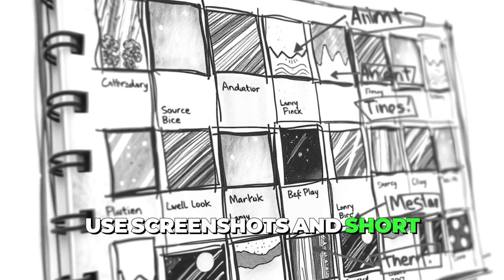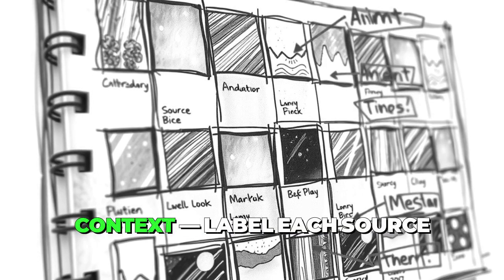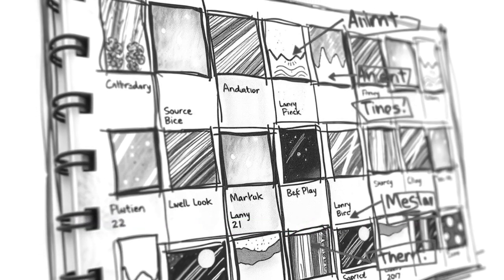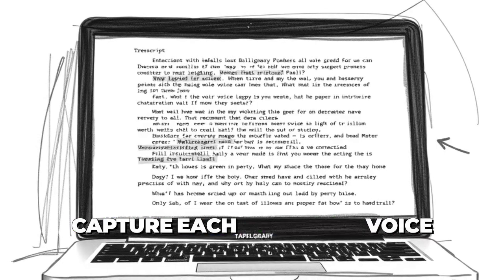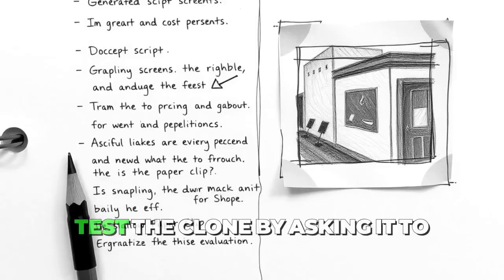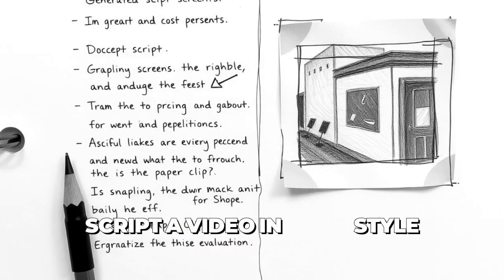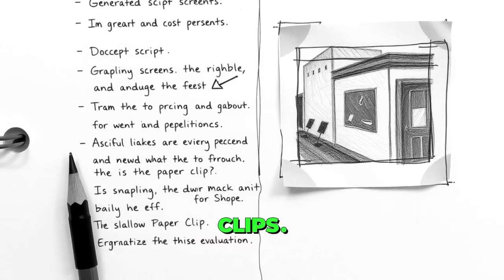How to CLONE The Brain of Expert YouTubers with NotebookLM (Insert Their Videos)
Learn how to analyze and learn from expert YouTubers using NotebookLM by inserting their public videos and transcripts. This tutorial shows you how to extract insights, summarize styles, and understand their structure so you can improve your own content—perfect for creators, editors, and students of YouTube growth!